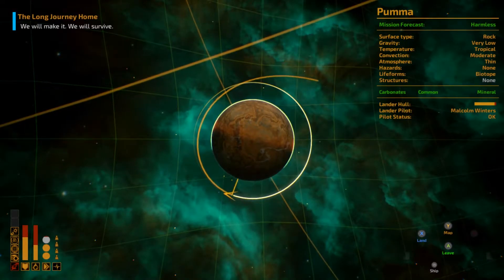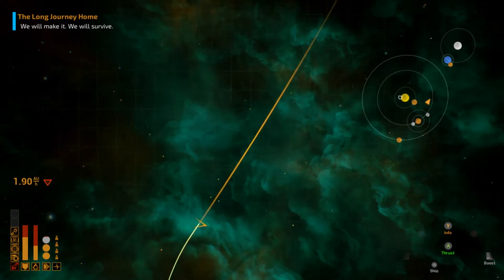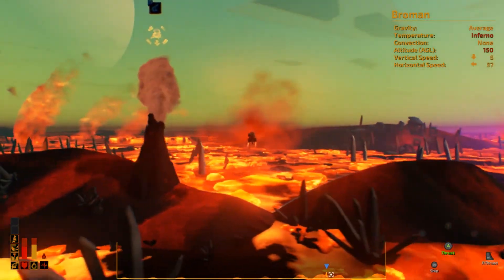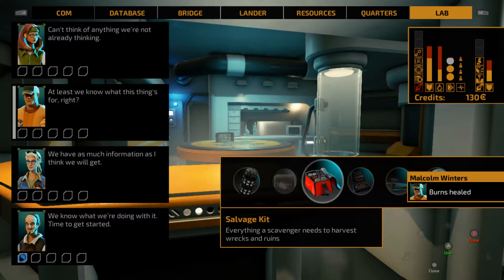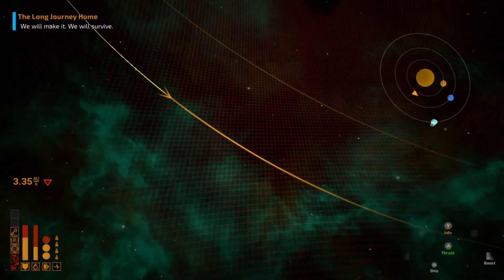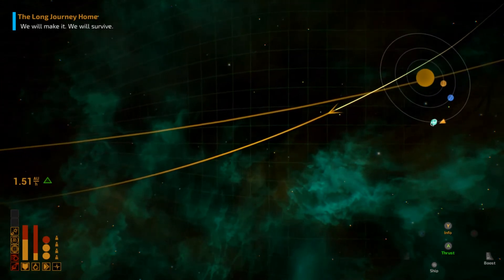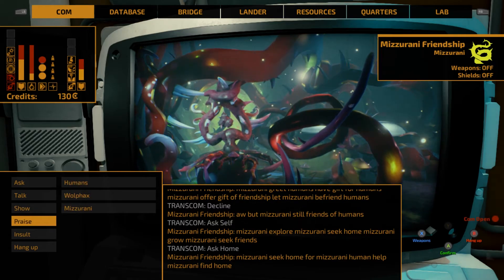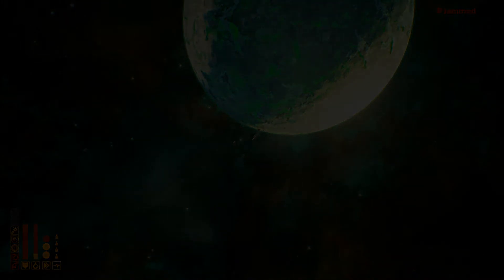The Long Journey Home: Episode #3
The Long Journey Home is a science fiction rpg space exploration game, with a mixture of game play elements with similarities to those found in lunar lander type games, Sid Meier's Pirates, and Kerbal Space Program.